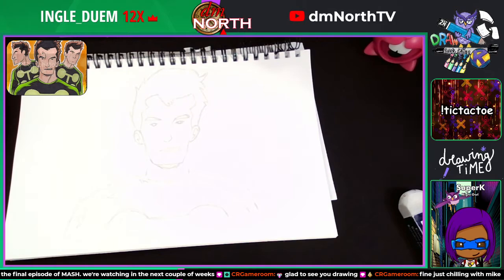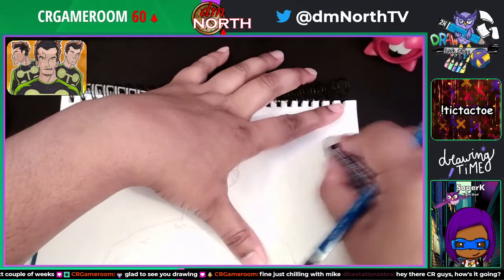Draw Everything w/ SuperK || Multiple Man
SuperK draws and colours, Multiple Man